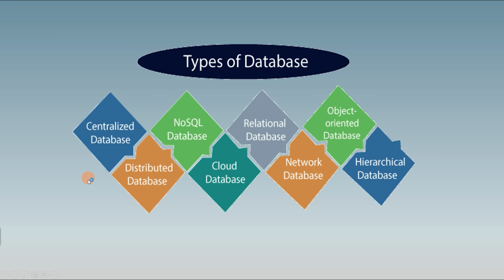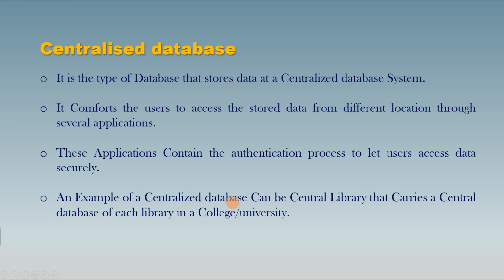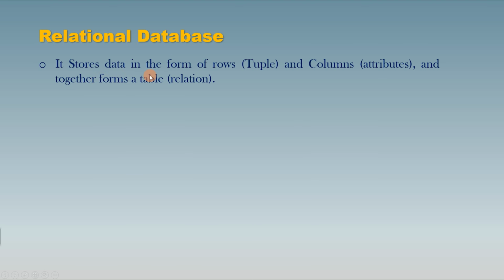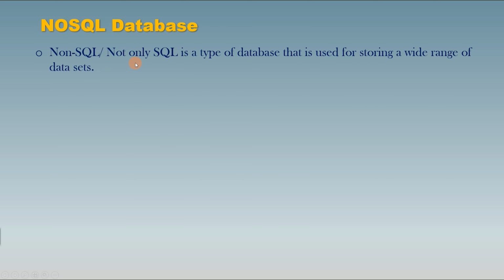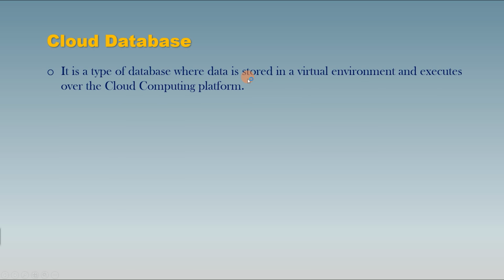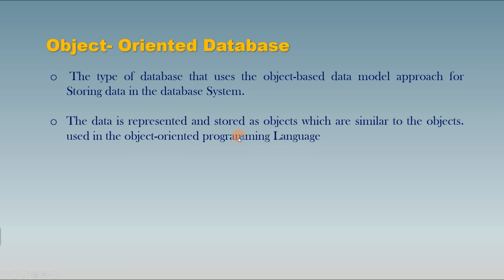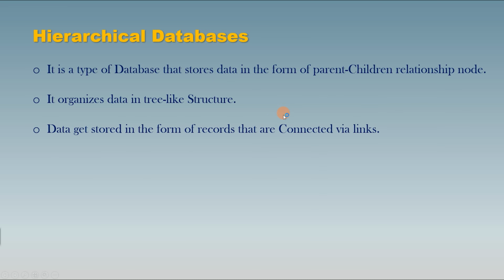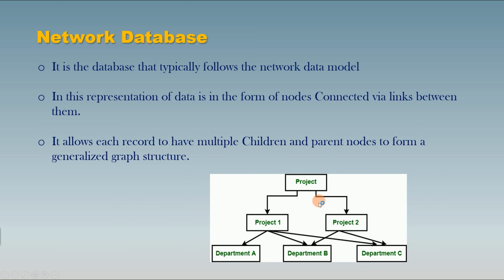Type of DBMS | Database Management System for Exam and Placements | Part 02 | Tech India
Type of DBMS
 Database Management System for Exam and Placements
Relational databases,
Microsoft SQL,
ServerOracle Database,
MySQL,
IBM DB2,
Object-oriented databases,
Hierarchical databases,
Graph databases,
NoSQL databases,
Cloud databases,
Distributed databases,
DBMS,